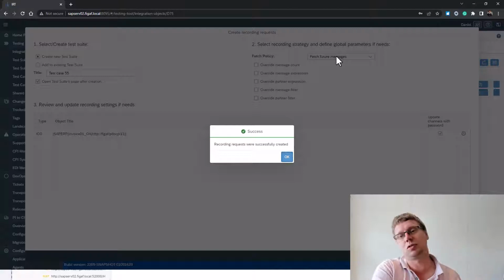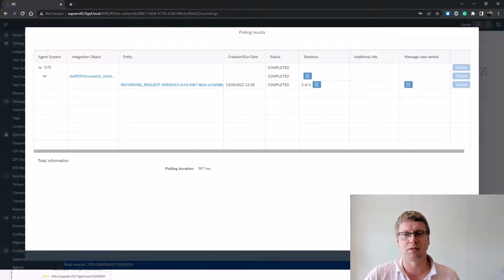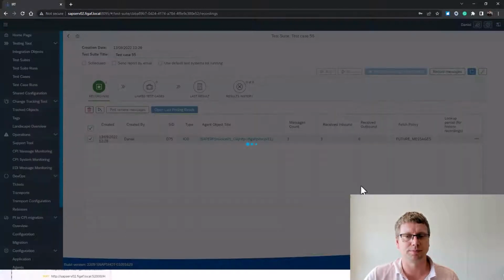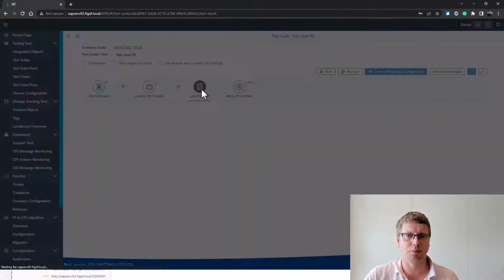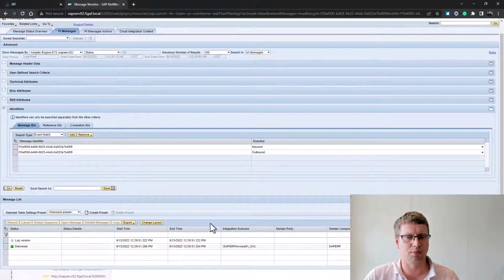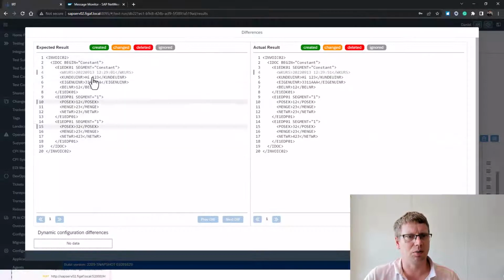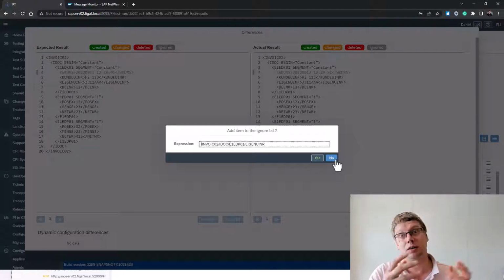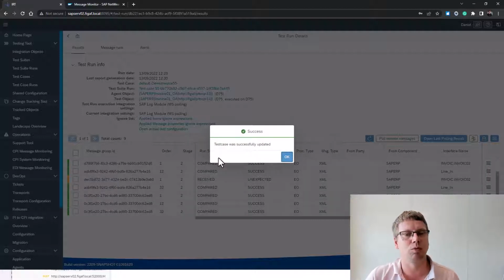SAP PI/PO Test case creation with Figaf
In this video you will see how you can create tests cases really simple with Figaf tool